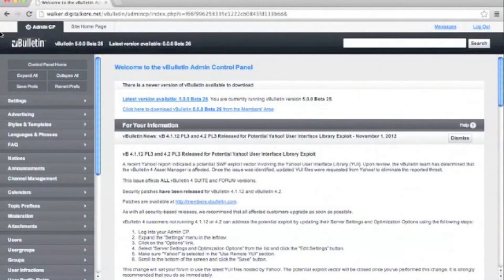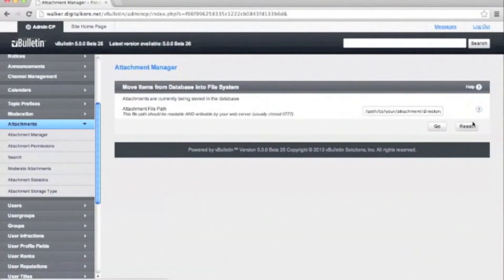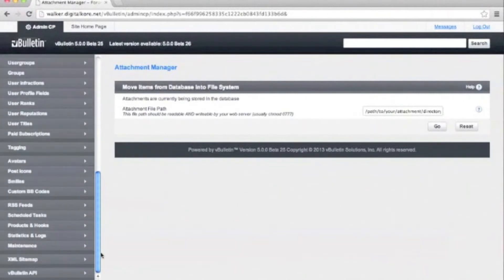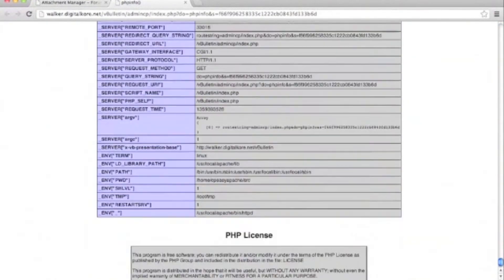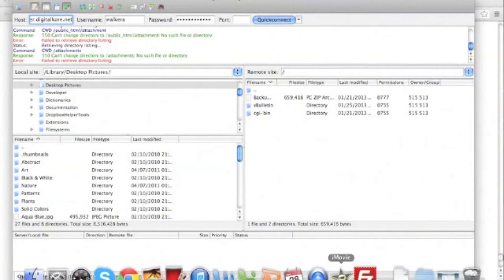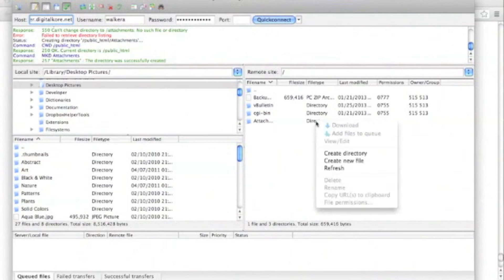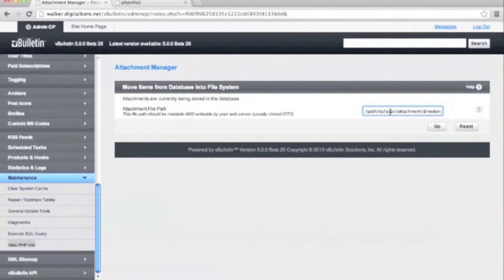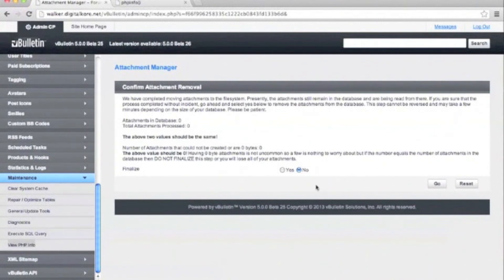vBulletin 5 Connect: Moving Attachments to the File System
Video tutorial on how to move attachments to the File System.